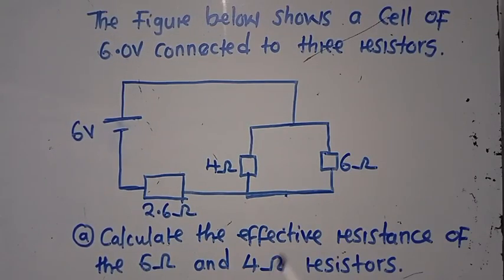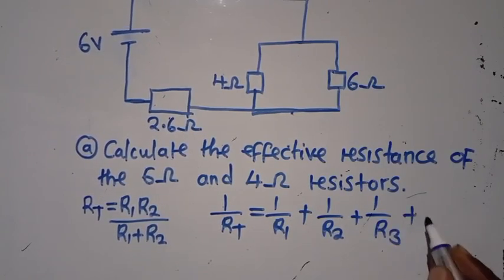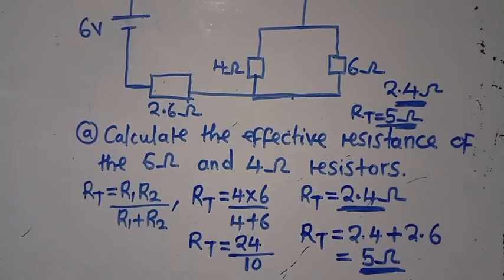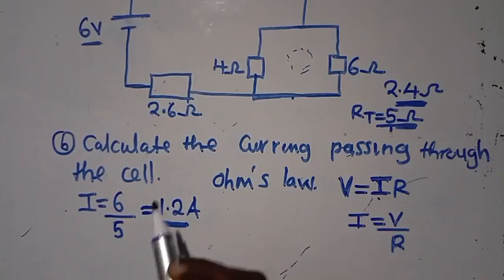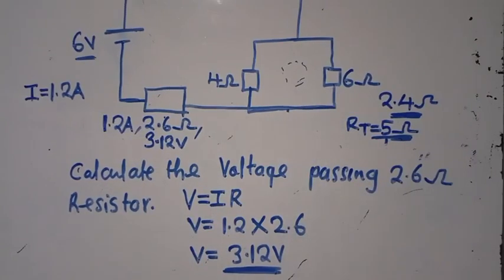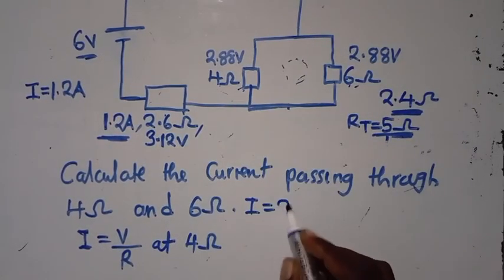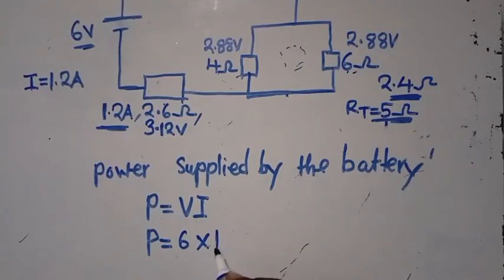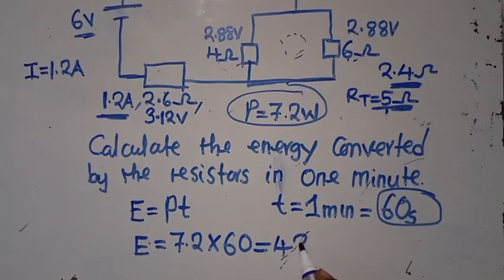2025 Science P1 (Physics) - Full Electricity Part 2/2 || Intensive Revisions